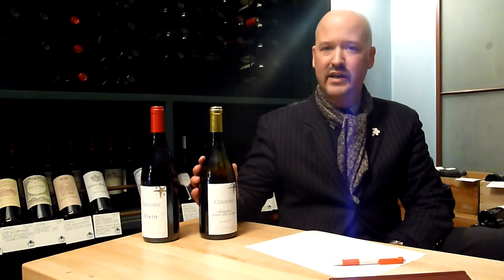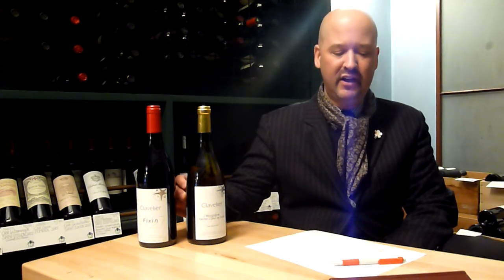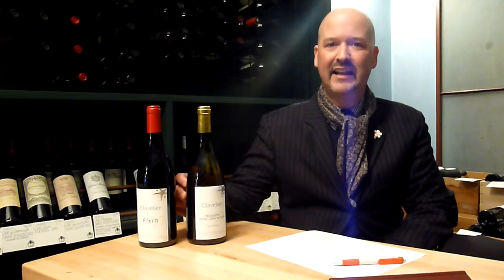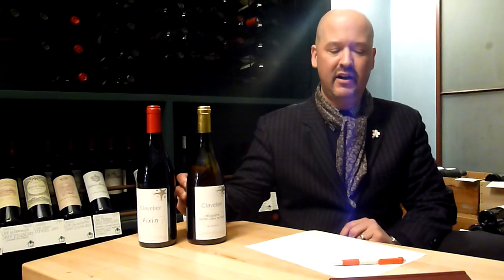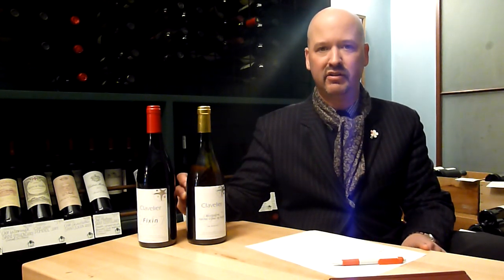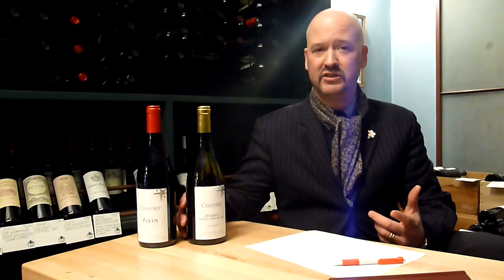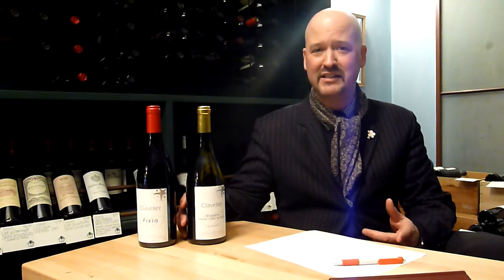The Burgundy Grapes - Tell me wine TV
Today's question is from Riha in Larchmont who asks what are the differents grapes used in Burgundy (France) wines.

Send us your question and we will do our best to answer them